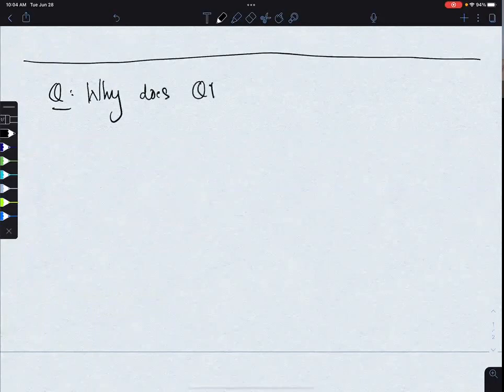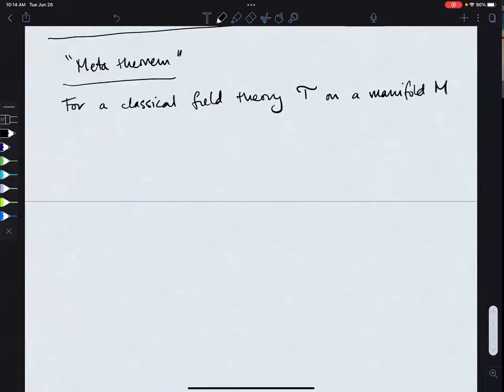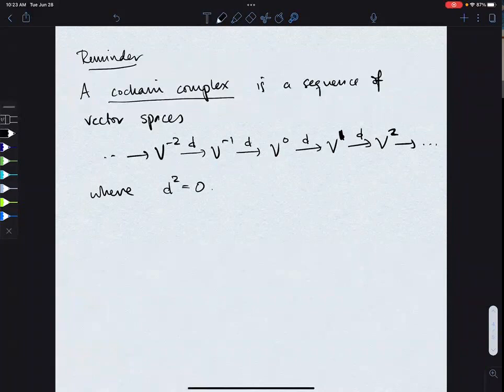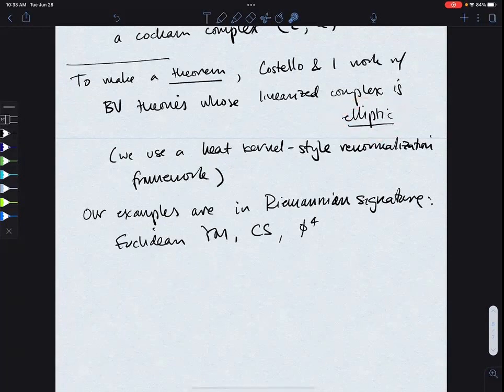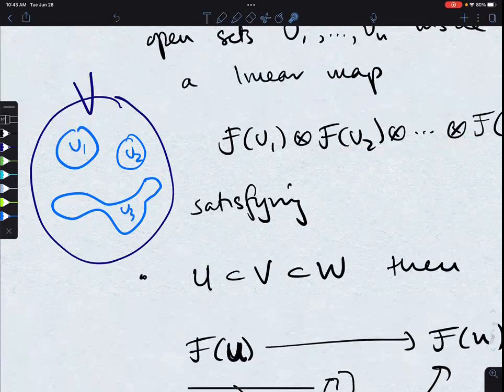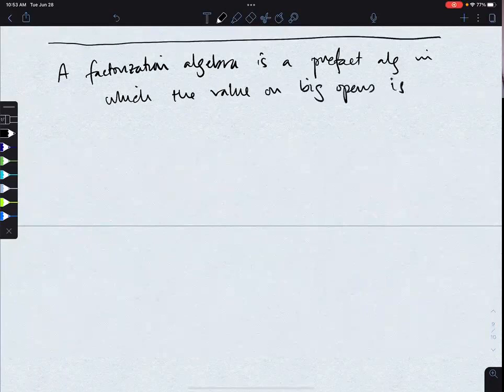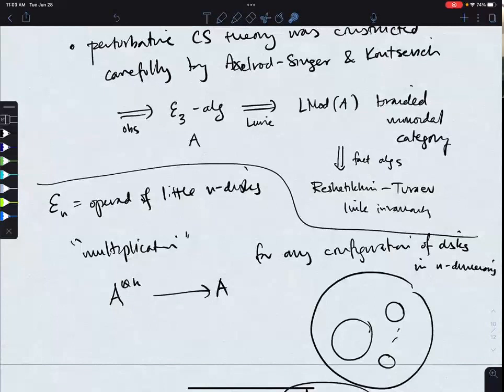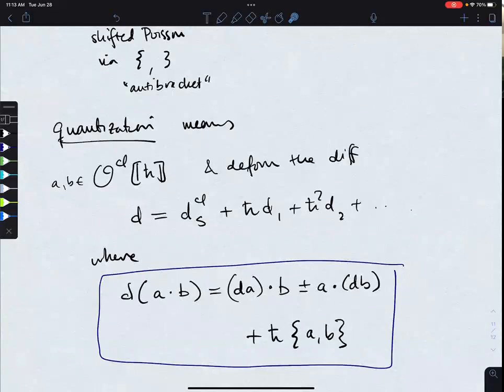Owen Gwilliam: Observables in the BV formalism: from Feynman diagrams to commutative diagrams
his talk will discuss a convergence between perturbative QFT and higher algebra, in the sense of homological algebra, operads, and higher categories, although we do not expect the listener to have any expertise in those topics. A key notion here is a factorization algebra, which captures the local-to-global nature of the observables of a field theory and which is due to Beilinson and Drinfeld. With a focus on the example of Chern-Simons theory, we will discuss how the BV/factorization package offers a new view on the emergence of algebraic structures, like braided monoidal categories, from physics.